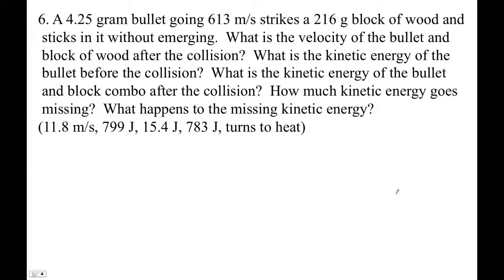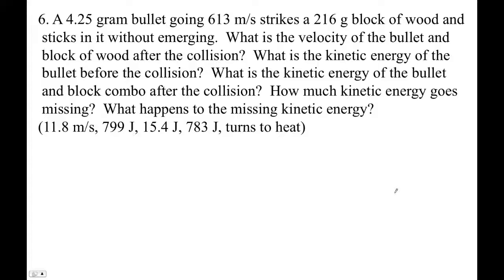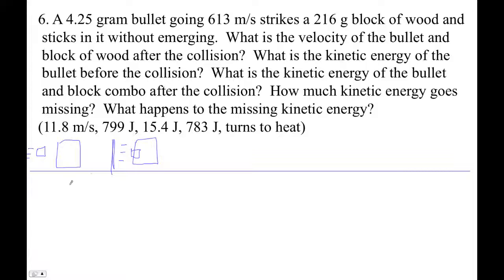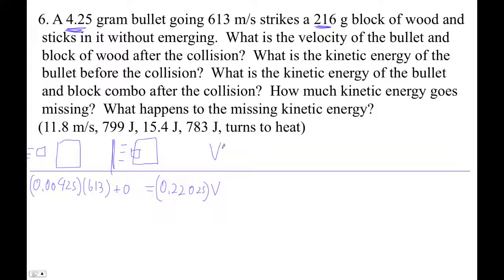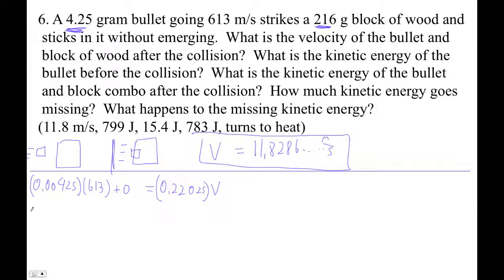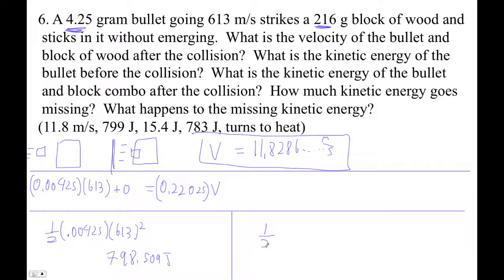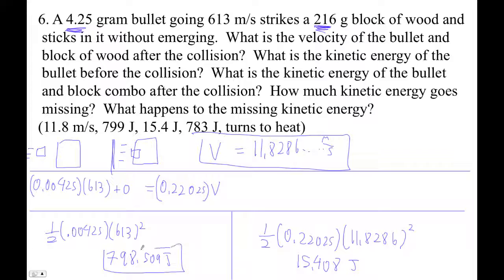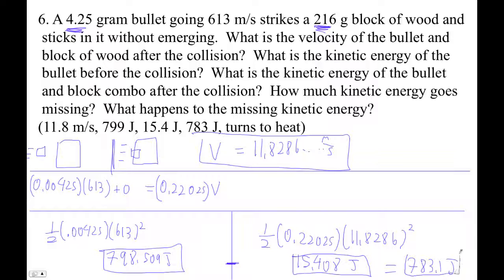HTPIB07F Practice 7 3 #6